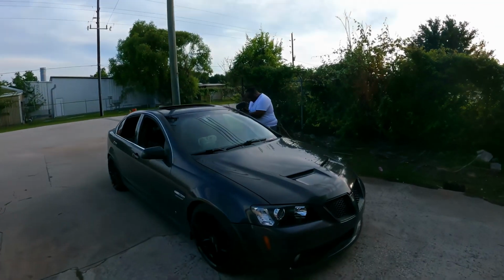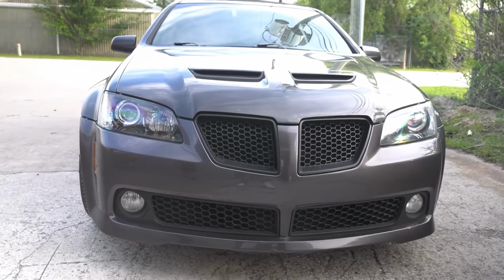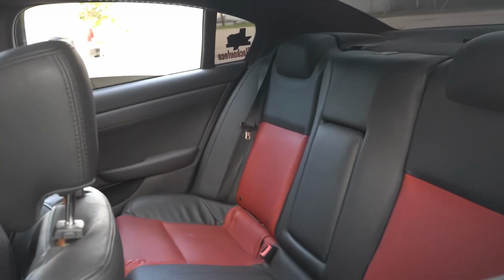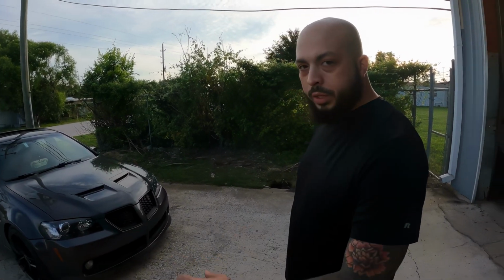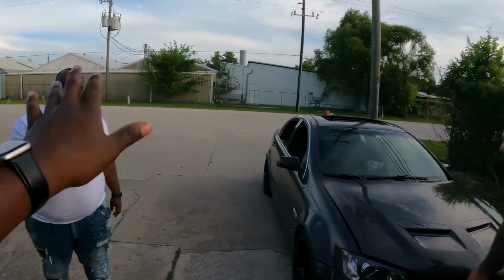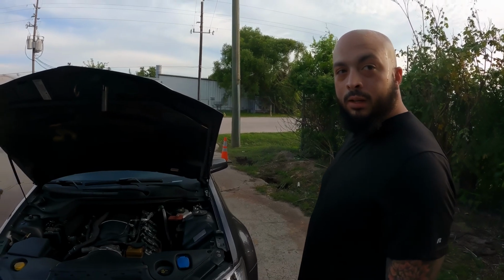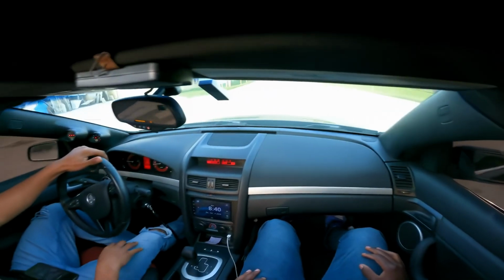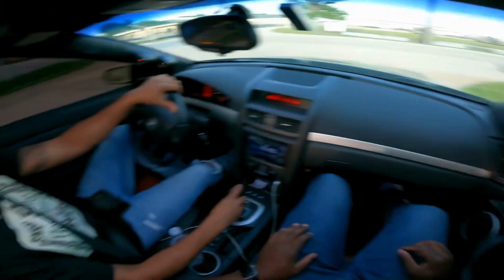POV Drive: 500HP Pontiac G8 (INSANE BUILD 😲)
Today we drive a 2008 Pontiac G8 that's pushing almost 500 horsepower to the wheels!

("Surrounds by InternetCity")